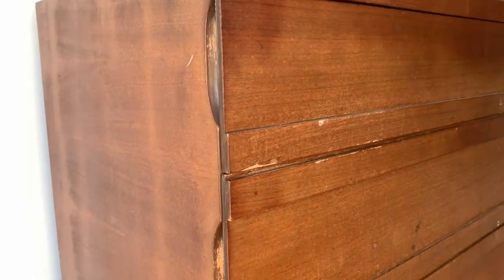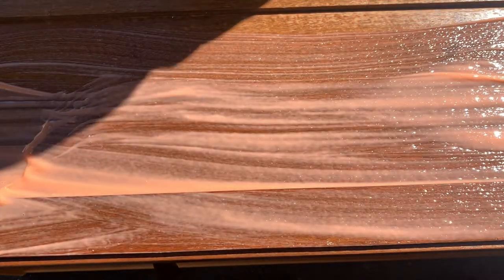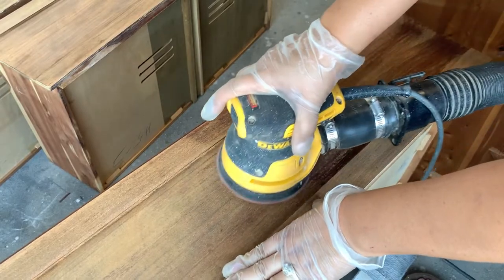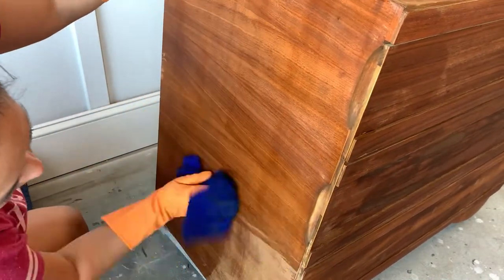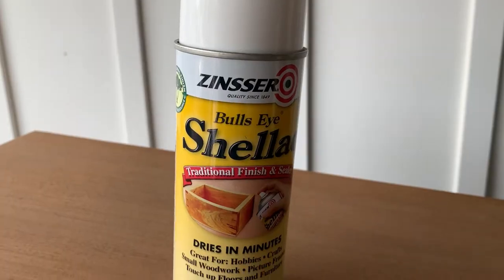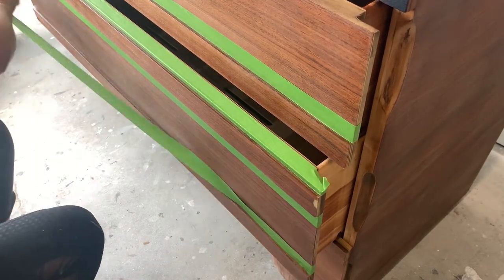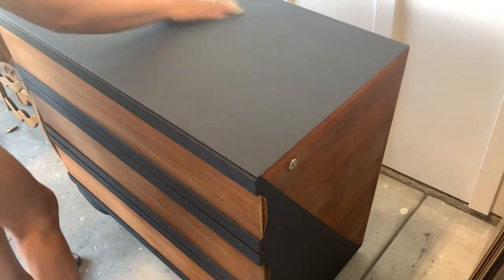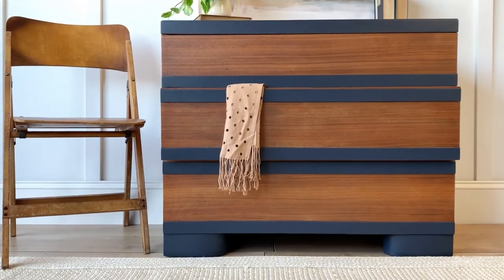Before and After Stow Away Chest Makeover | Furniture Flip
Have you ever wanted to keep a piece of furniture with a bare look but didn't know if you could due to damage? Well, in this video, we will be stripping this unique Stow Away Cavalier cedar chest, as well as navigating through some wood sap and veneer damage issues. When it comes to refinishing furniture, you'll find out that many times all or nothing is not the answer. Often you'll need to compromise. I didn't get an all bare wood look, but the piece didn't get all painted either, the end results are pretty cool!

PRODUCTS USED
+DEWALT 5" orbital sander
+Earlex Spray Station 5500
+Surfprep Sanding System |
+Citristrip Stripping Gel
+Green Envy Odorless Mineral Spirits |
+#0000 Steel Wool
+Elmer's Probond Professional Wood Filler
+Zinsser Bulls Eye Clear shellac
+Dixie Belle in Deep Sea
+General Finishes High Performance Topcoat Flat